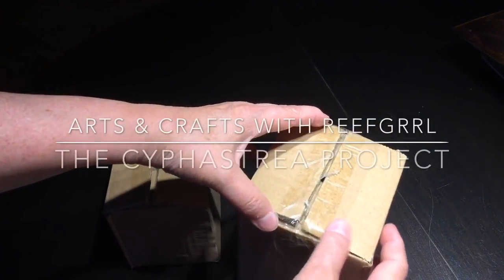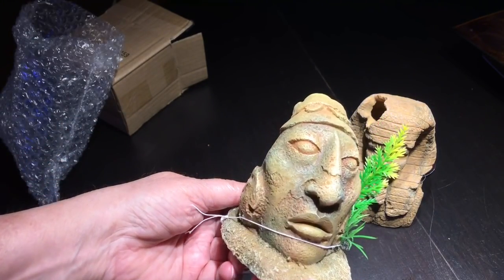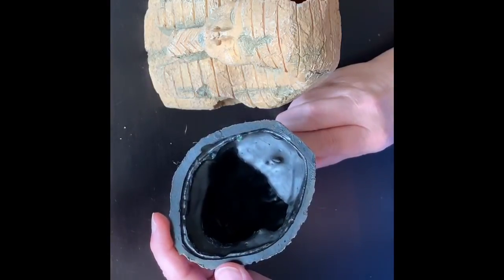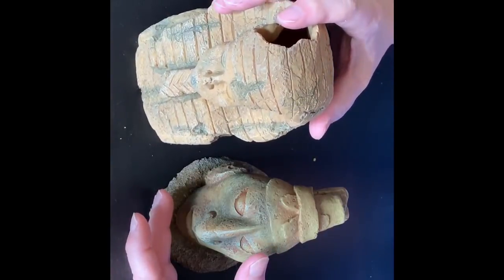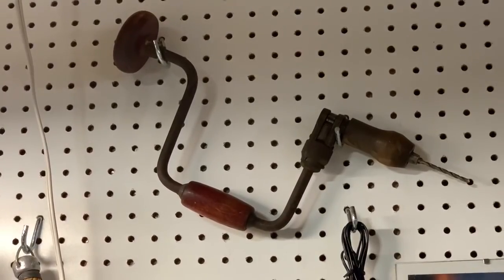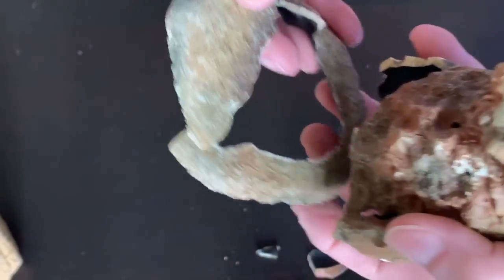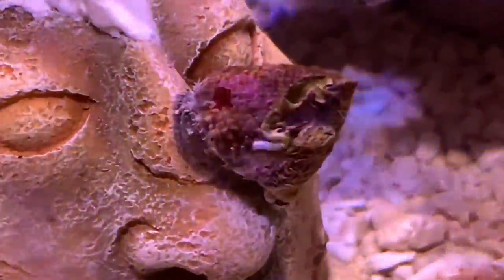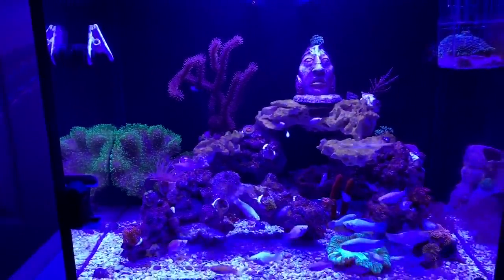The Cyphastrea Project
I’ve wanted to do this project for ages! I finally finished it - mind you,  not without the usual “...what can possibly go wrong?” stuff, but I got there in the end.
Here are the links I promised:
The brand is “Underwater Treasures” and there are lots of cool possibilities
Another example of a type of resin ornament that would work can be found